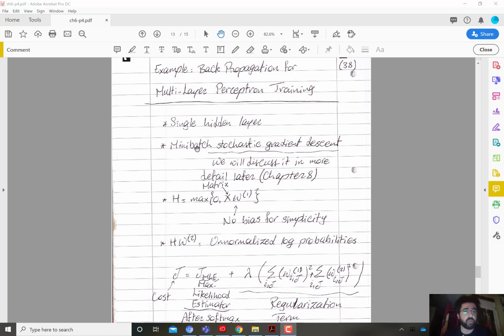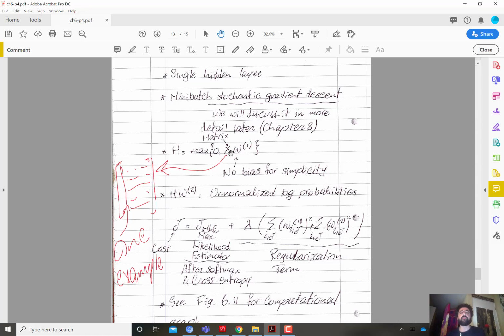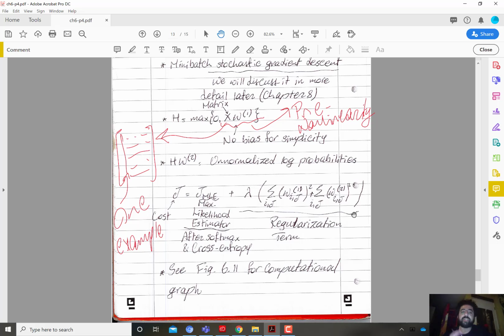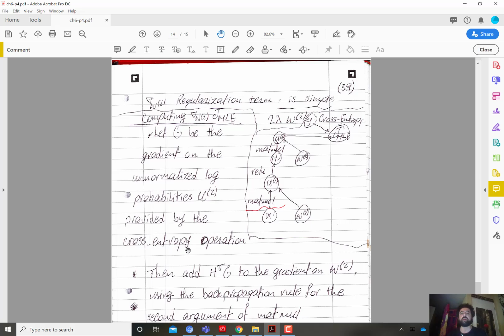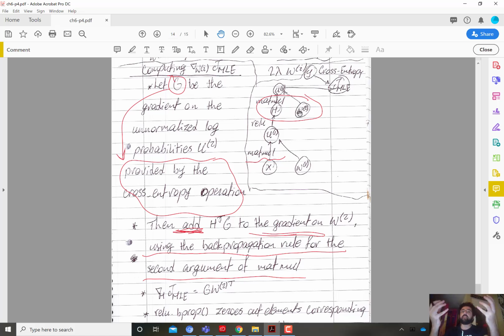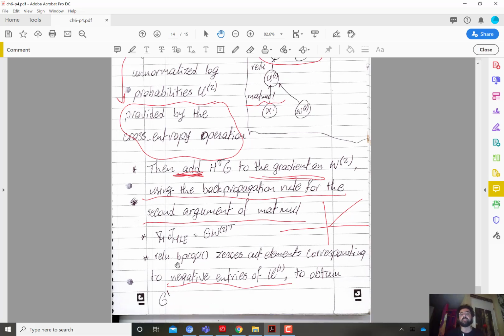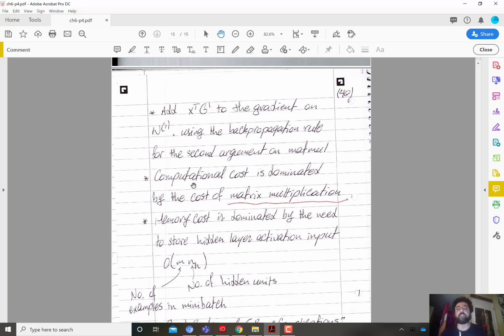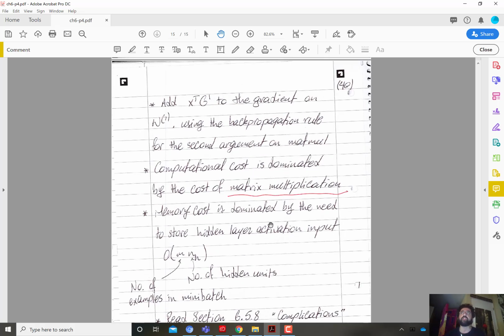Introduction to Deep Learning - Module 1 - Video 21: BP Mini-Batch Example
Video 21: A detailed example for backpropagating used while training a multi-layer perceptron with groups of examples (mini-batches).